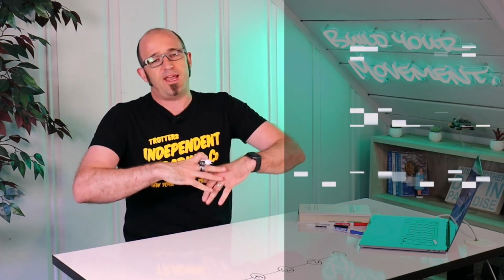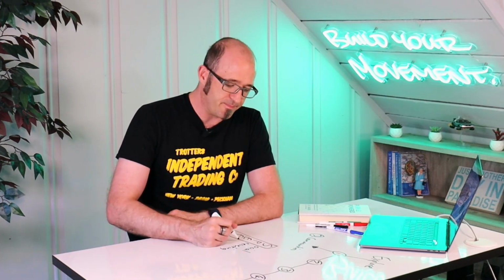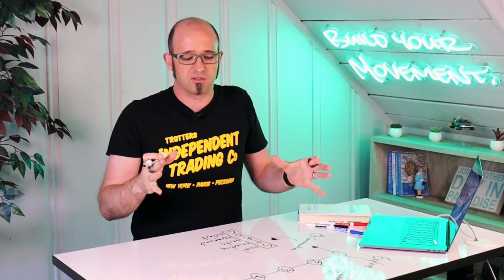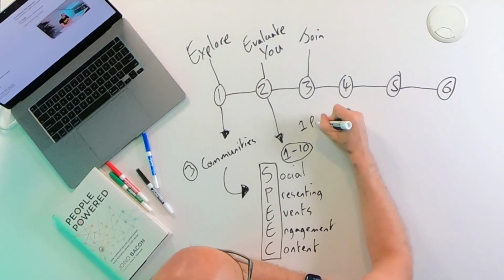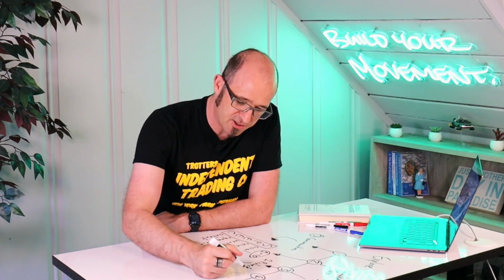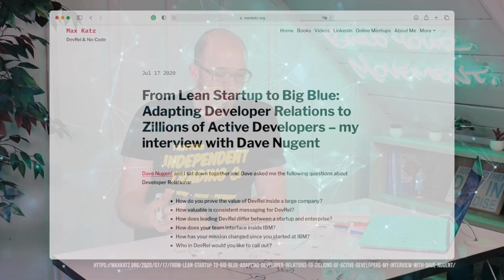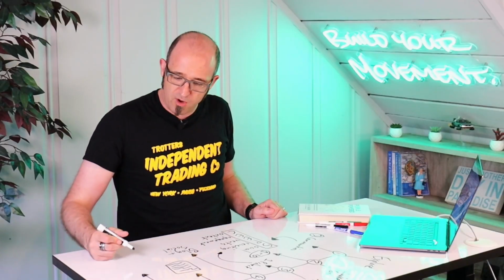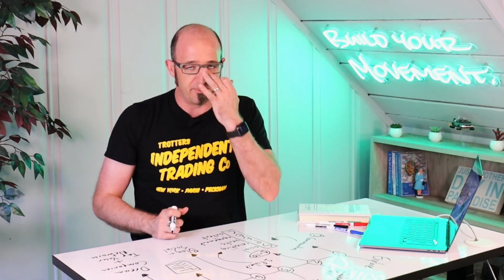How to get started in developer relations | DevRel | Career Development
Not sure how to get your dream job in developer relations (devrel)? Here is my six step guide.

I will show you:

 * How to discover what good devrel looks like, and the five key areas of focus in developer relations.
 * The five primary skills need to engage with developers and build growth and engagement.
 * How to assess your current devrel skills and how to plot a clear path to strengthen areas of weakness.
 * How to get developer relations experience without having a job (by focusing on joining open source projects and communities as a volunteer.)
 * How to build your developer relations public persona by sharing your journey and using social media.
 * How to create an amazing resume that will help you get your dream job (including a FREE template you can use!)
 * How to apply for devrel jobs using a smarter and more efficient approach.

Stateshift is an industry-leading accelerator that transforms the way you engage and lead your communities.

It equips community/devrel leaders with critical skills, knowledge, and resources to build thriving, engaging communities that deliver amazing results, for both your community members and your business.

We don't merely provide hands-on, practical coaching and training; we have a comprehensive framework for week-to-week community engagement and growth, complete with quarterly roadmaps tailored to your business needs.

This is delivered with action-focused cycles for continuous improvement, consistent mentoring, and shipping real, tangible results and progress.

The outcome? More exciting and engaged communities, broader growth, more effective community leadership, clearer team/business alignment, and crisp business benefits.

ℹ️ Want to get a FREE weekly care-package of tips, tricks, templates, and tutorials about how to build awesome communities...and right to your email inbox?

Be sure to check out the Bacon Bulletin...use, practical tips that save you time and frustrations, and no-BS